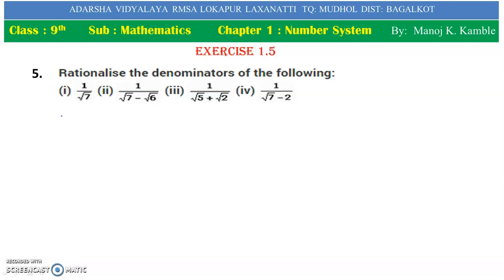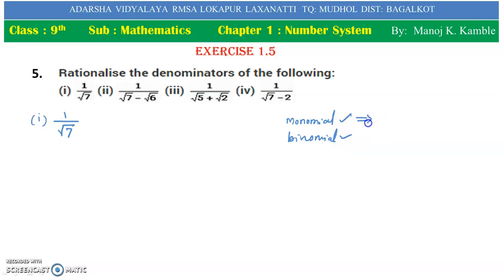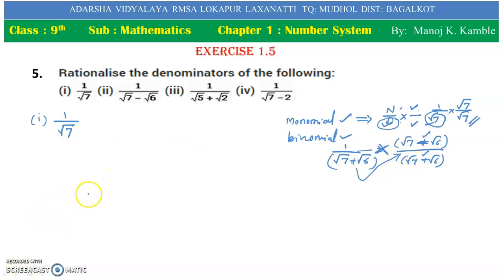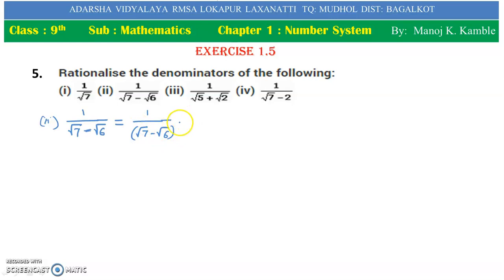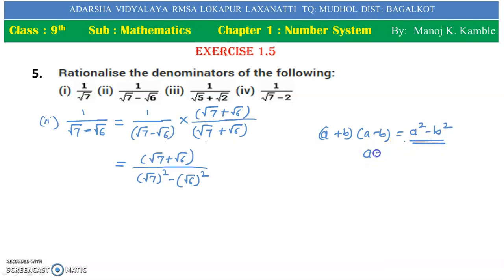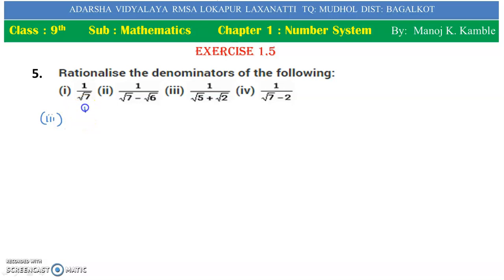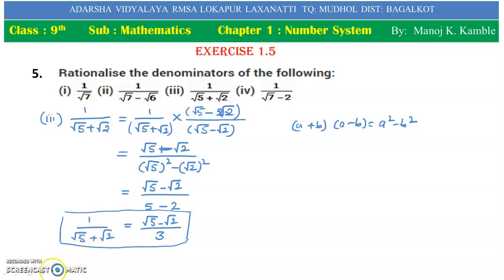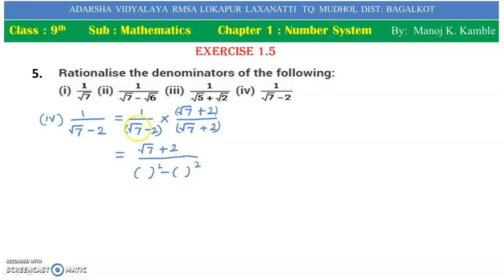9th Maths Exercise 1.5 Q.5